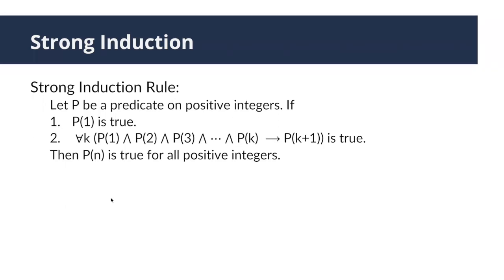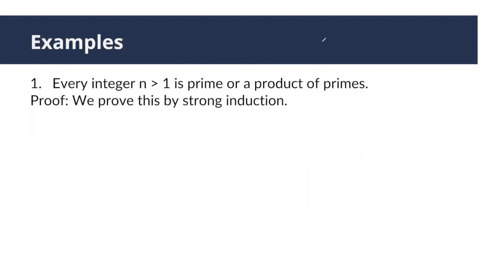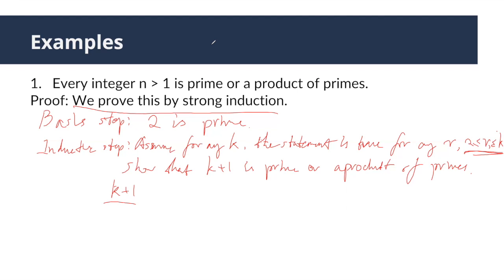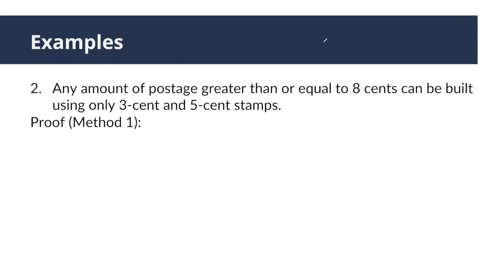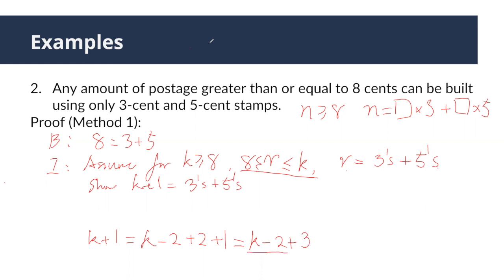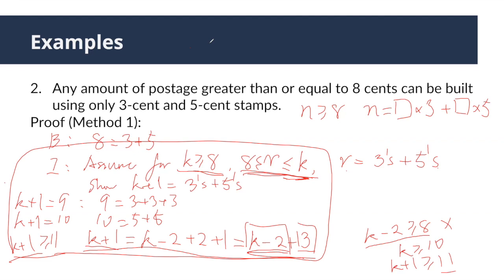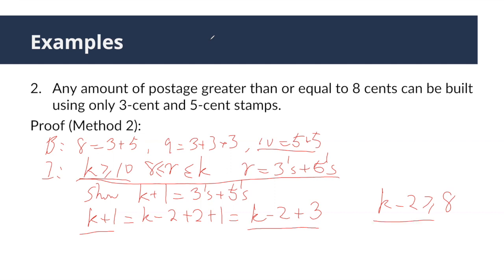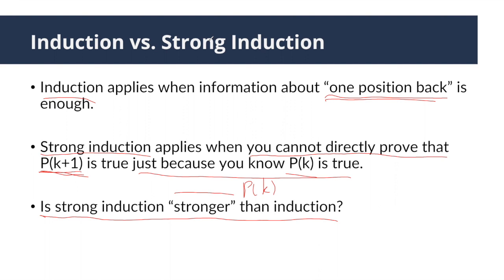Discrete Math: Proofs-Strong Induction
This video introduces strong induction.